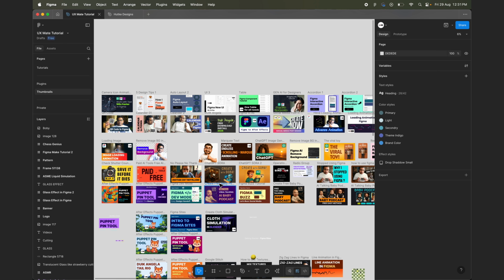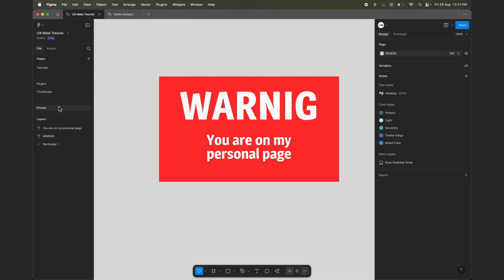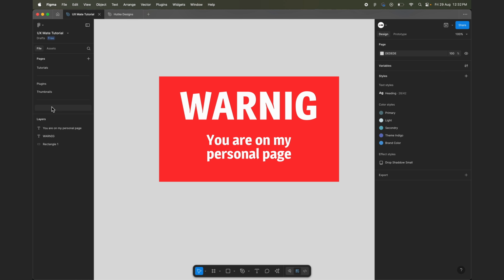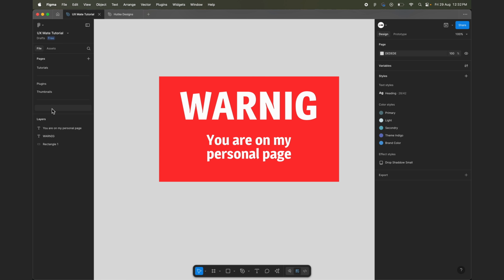HIDE Page in Figma! Figma's Hidden Feature You should know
Learn how to hide pages in Figma with this hidden feature! Have you ever been in situations where you want to hide a page in Figma? In this Figma Tutorial, we will learn a trick to hide pages in Figma.